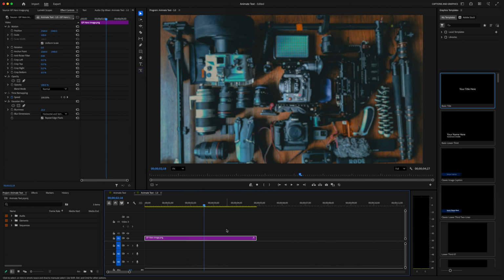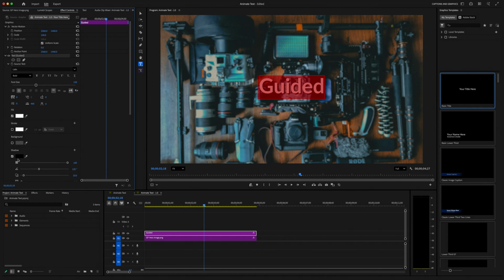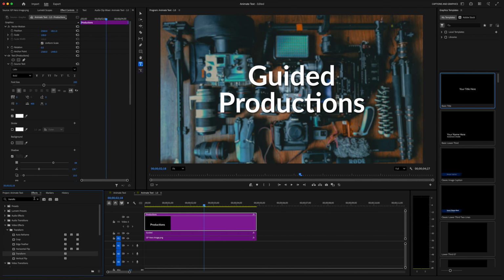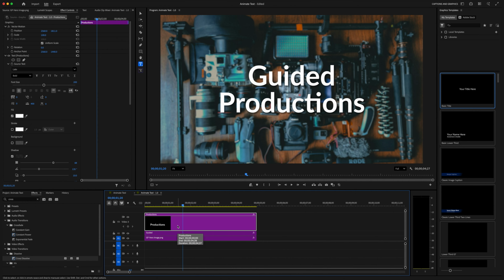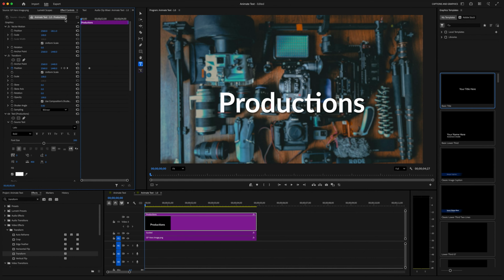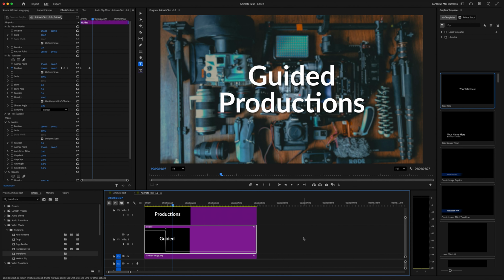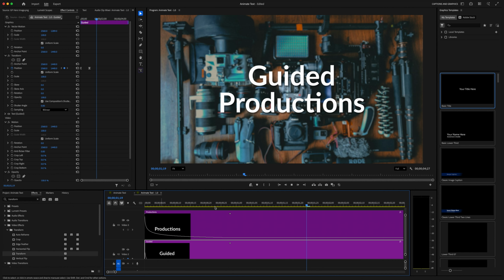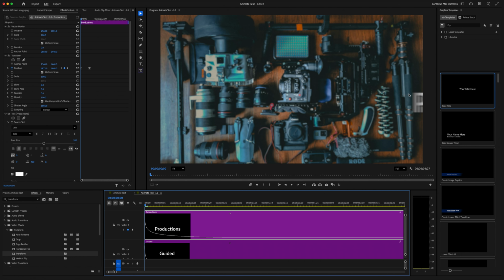How to Animate Text in Premiere Pro 2025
→ Create better video without buying expensive gear! ←
Download my FREE guide and learn the 6 Steps to Creating Better Video

If you're going to have text in your video, there are a handful of ways to make it interesting. One of my favorite ways is to animate the text, and it's a lot easier than you might think!

Let me break down the simple process and show you how I animate text inside Premiere Pro using just one effect: Transform 🎬